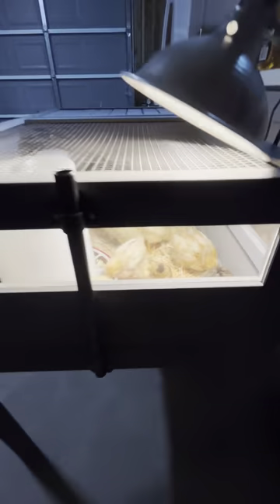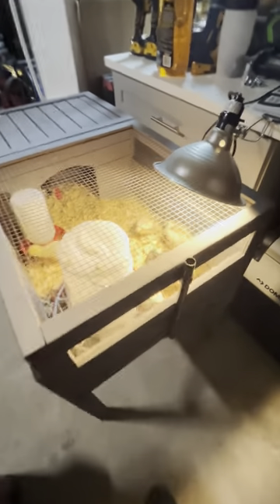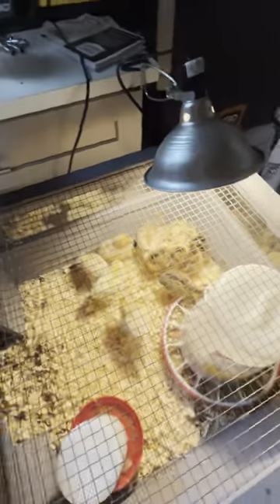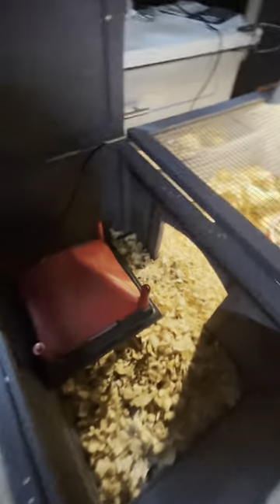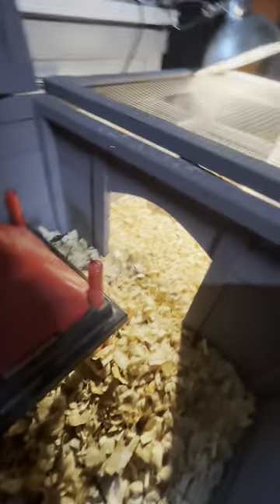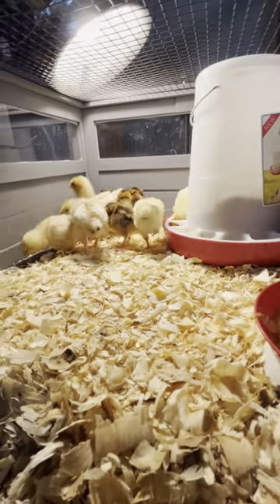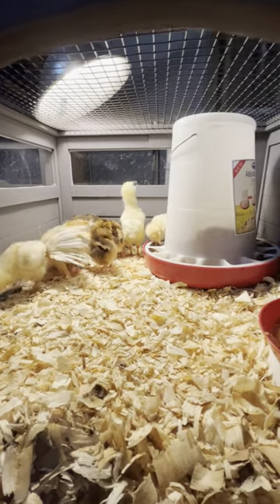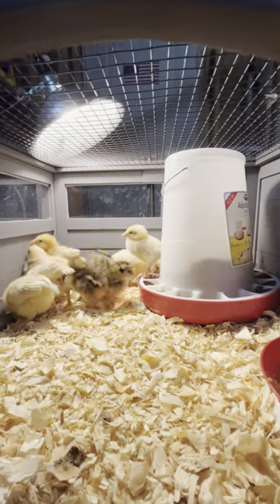Chickens brooder box from turtle terrarium.